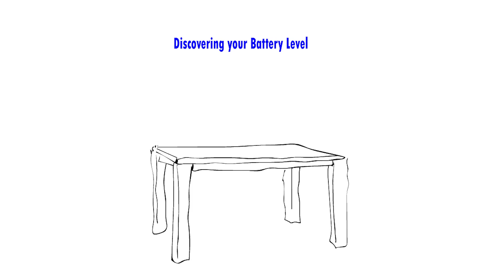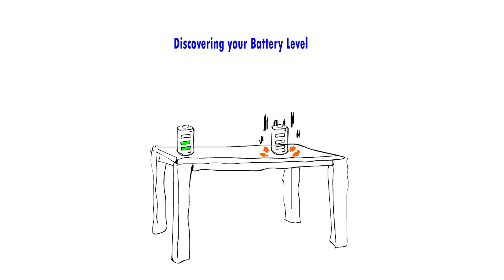Discovering a way to check the battery's status without using any devices...